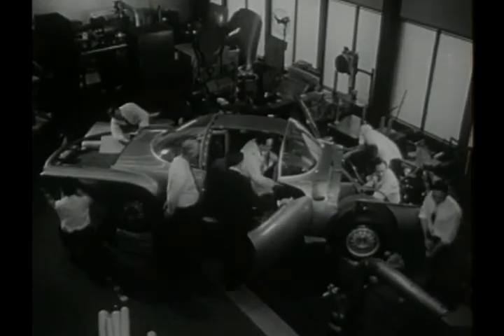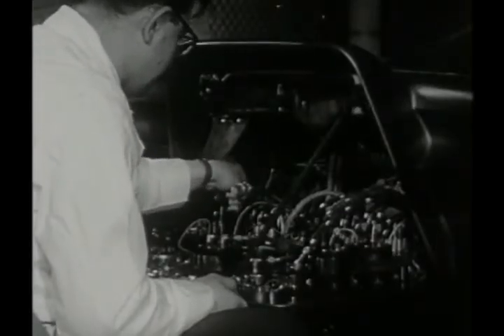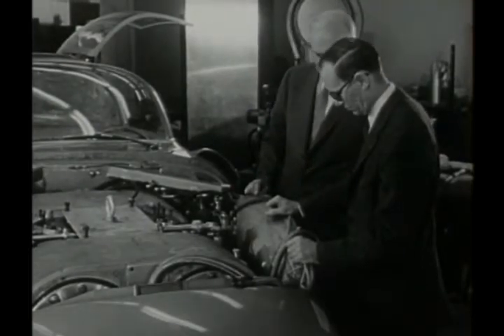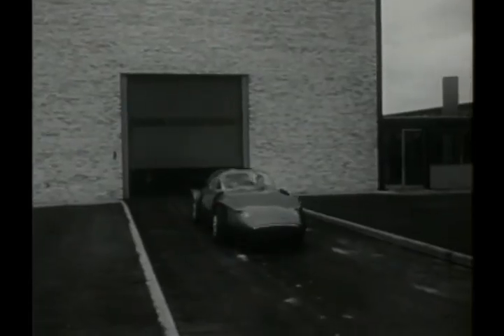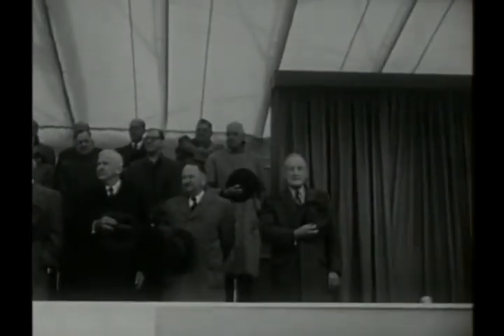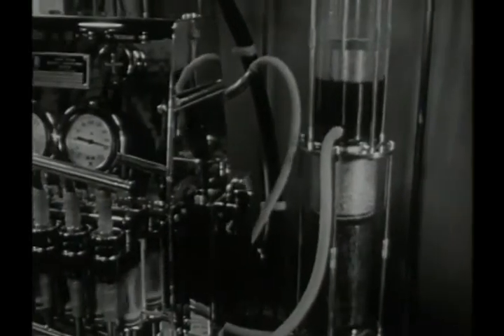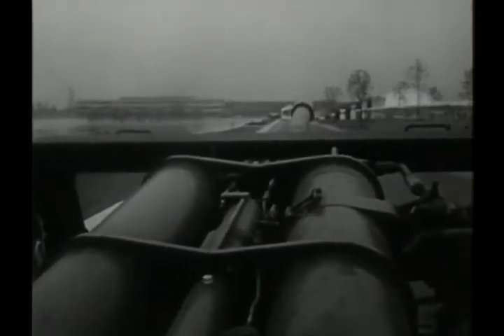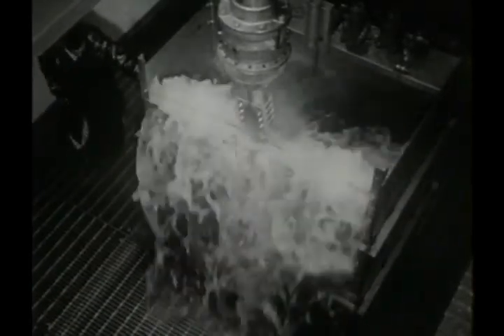General Motors Tech Center Opens with XP15 (free piston engine) in 1955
The GM Technical Center is a General Motors facility in Warren, Michigan. The campus has been the center of the company's engineering effort since its inauguration in 1956. In 2000 it was listed on the National Register of Historic Places; fourteen years later it was designated a National Historic Landmark.

The "Tech Center" was designed by architect Eero Saarinen, with construction beginning in 1949. The campus was completed in 1955 and ceremonially opened by President Dwight D. Eisenhower on May 16, 1956. The facility cost the company approximately US$100 million at the time. The American Institute of Architects honored it in 1986 as the most outstanding architectural project of its era.

The "Tech Center" is a 710-acre campus located in Warren, Michigan. The Technical Center includes 38 buildings and can house over 21,000 employees. The campus is bounded by Van Dyke Avenue on the east, by Mound Road on the west, by Chicago Road on the north and by 12 Mile Road on the south. The site offers an advanced technology business atmosphere emphasizing flexibility, efficiency, innovation, quality, safety, and security. It includes 11 miles (18 km) of roads and 1.1 miles (1.8 km) of tunnels, a water tower and 22-acre (89,000 m2) lake.

Ref: Newsmarket